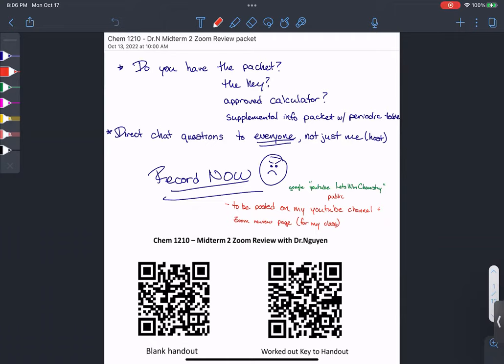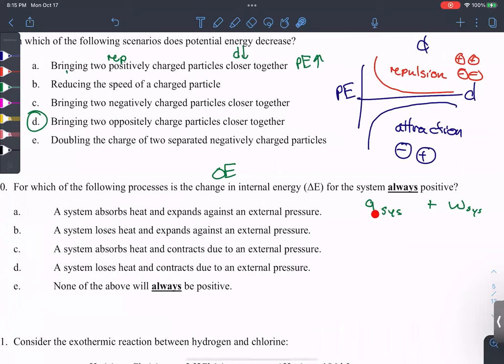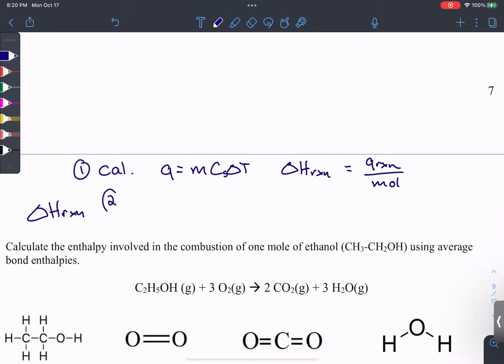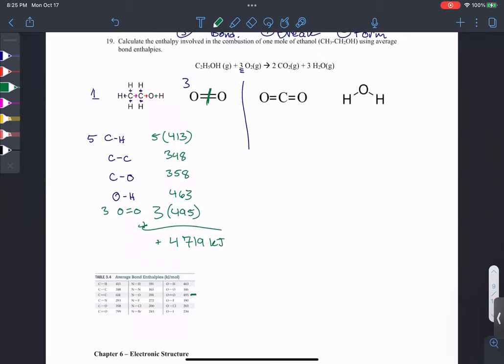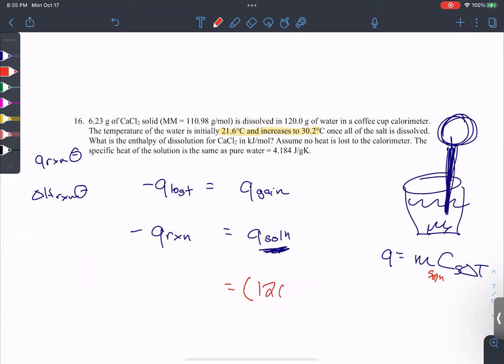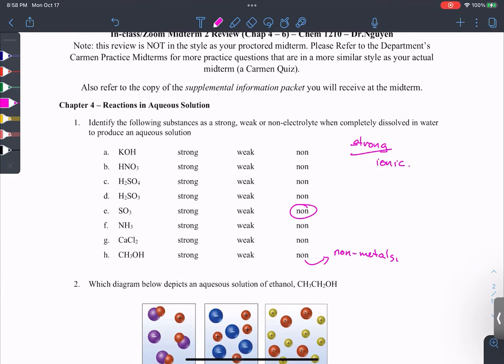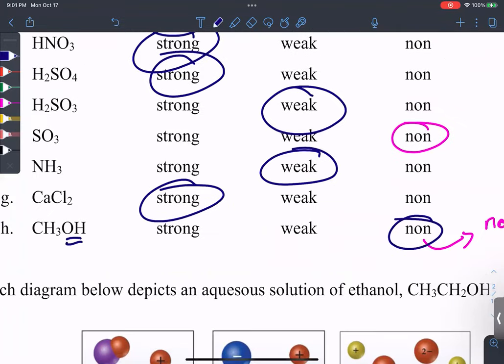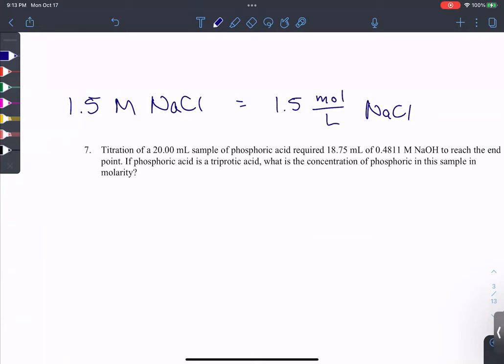Fall 2022 - Chem 1210 Midterm 2 Zoom Review